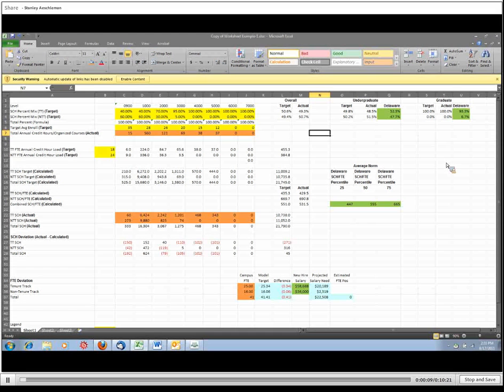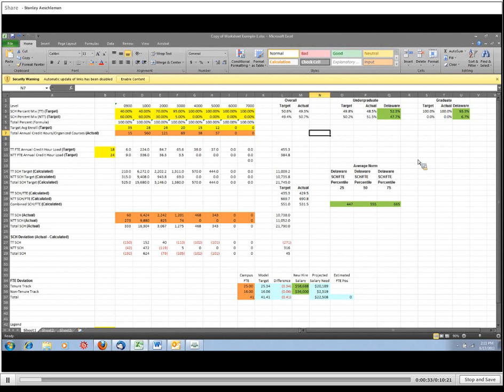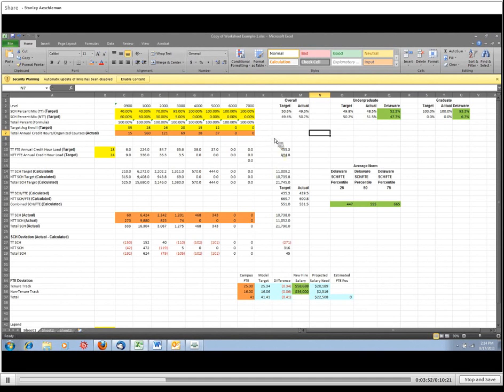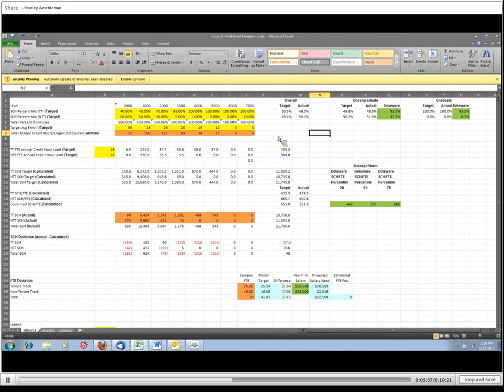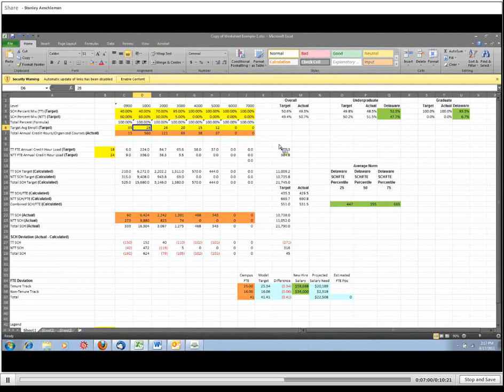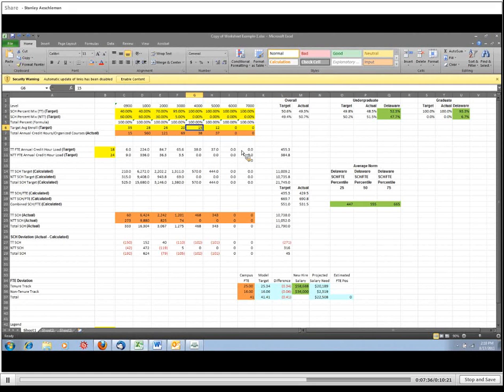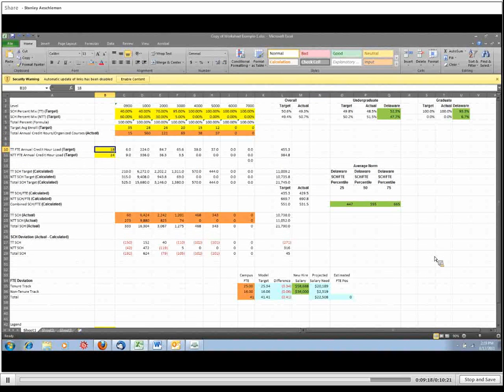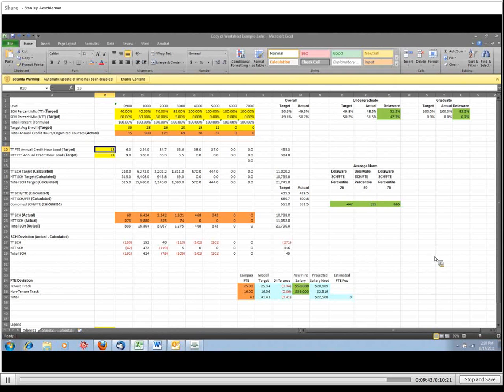The Position Metric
Stanley Aeschleman, psychology professor at Appalachian State University, demonstrates the Position Metric, a tool that can help academic leaders calculate instructional costs by manipulating the following variables within a spreadsheet: faculty salaries, class size, and teaching loads.  From the Academic Leader newsletter at Magna Publications.